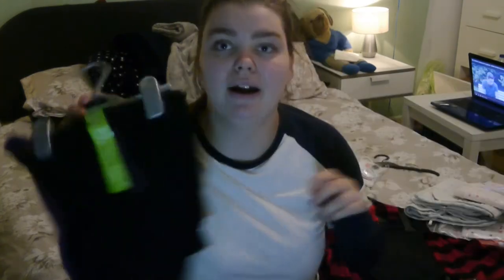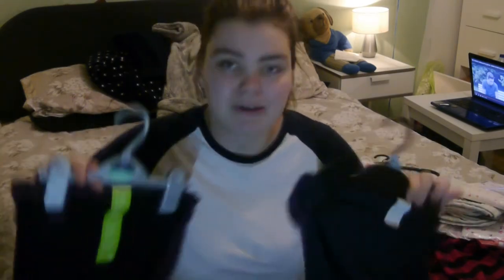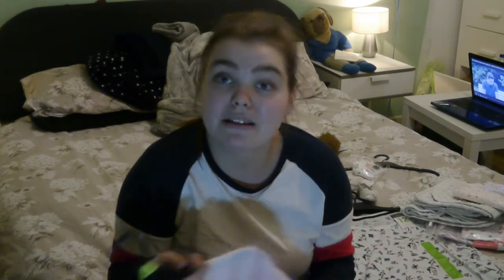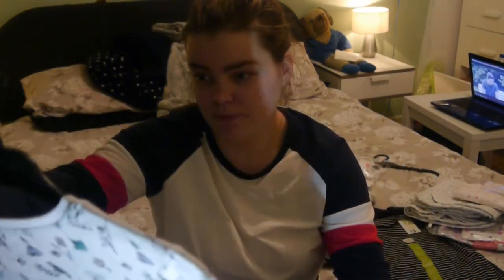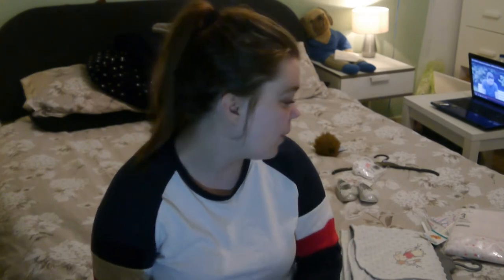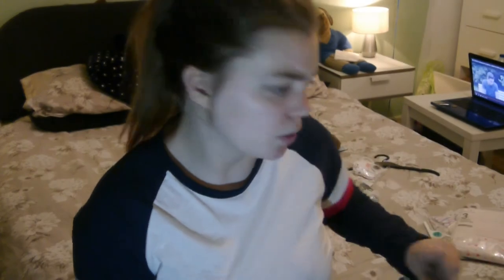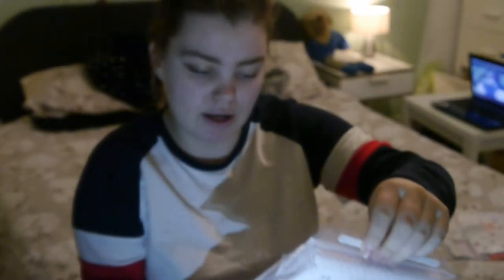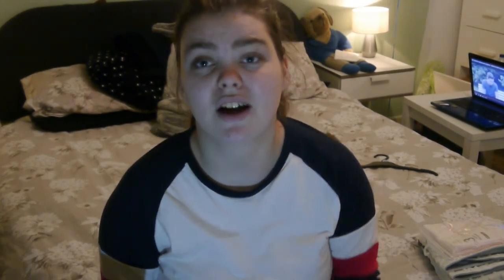Primark Haul! and I brought baby things? | DiabeticMomster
I went to Primark a few weeks back when I was feeling very squished in any clothes I had, so I decided to get some really inexpensive maternity clothes, aka Big, Stretchy clothes! Enjoy x

check me out on these socialy media things if you want:P

[Hi! I'm a type one diabetic that was diagnosed in 2001. I have struggled with diabetes since forever and have never really found a relatable network. I'm barely an adult and trying to get my grips on things and express myself in a way i never thought i would want to. Join me on what I do and hopefully we can all have a place where we can talk or rant.